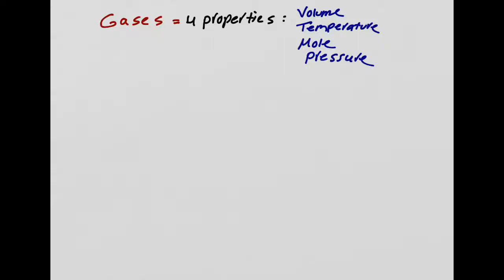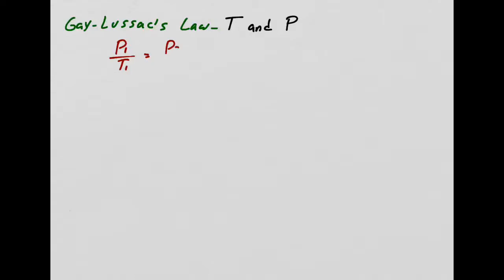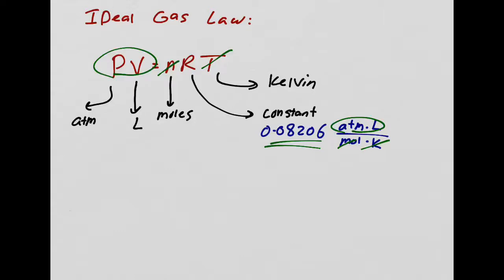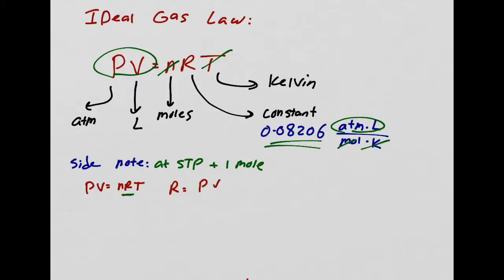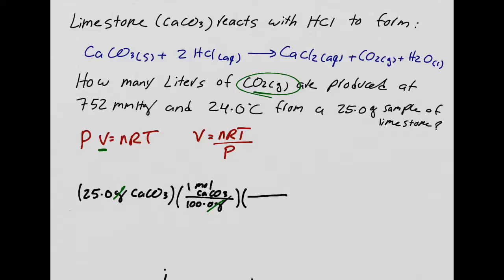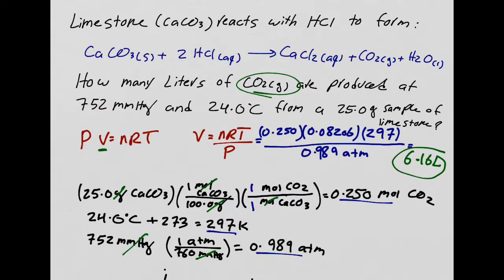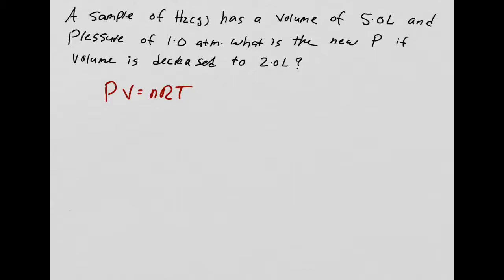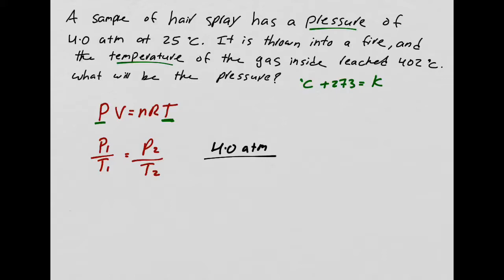Chem 1B-Gases-Part 2